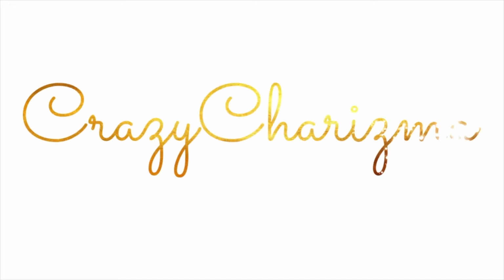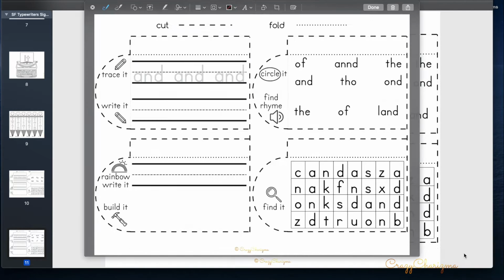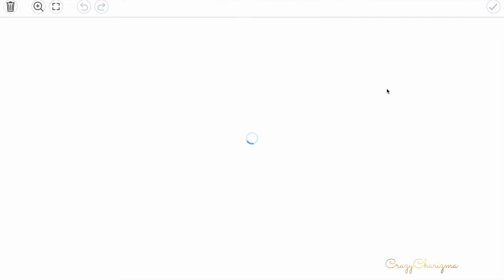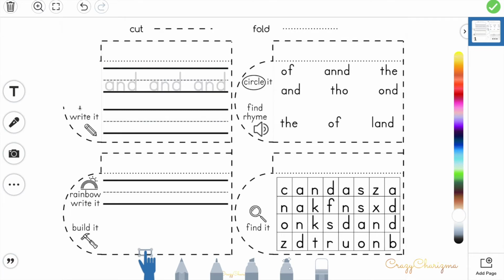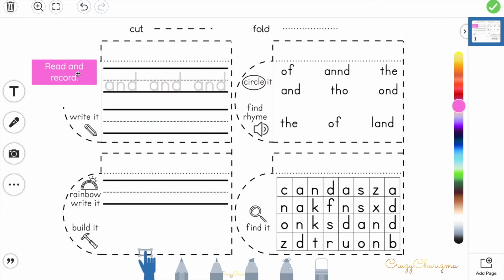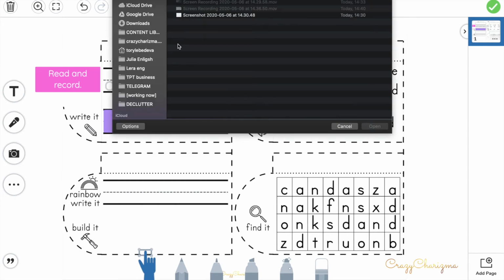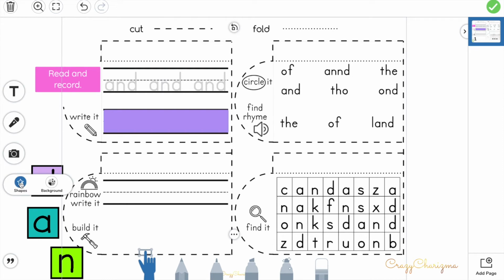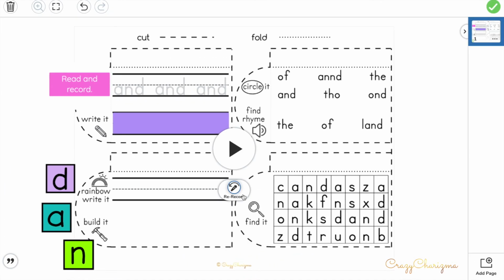How to upload pdfs to Seesaw and make them interactive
Do you love these tutorials?

Would you like to know how to upload pdfs to Seesaw and make them interactive? Here is a quick tutorial for you!

Mentioned in this video:

→ How to upload pdfs to Seesaw (blogpost based on this video)

Skim the video 🔽

00:00 → Welcome!
00:17 → download freebie (Sight Word Activities)
00:23 → take a screenshot
00:33 → save the screenshot on your computer
00:41 → upload to Seesaw
01:11 → make the file interactive in Seesaw
03:45 → see how the resource looks in action
04:38 → Wrap up

WANT TO CREATE SEESAW ACTIVITIES YOURSELF?
I'll teach you how to do this!